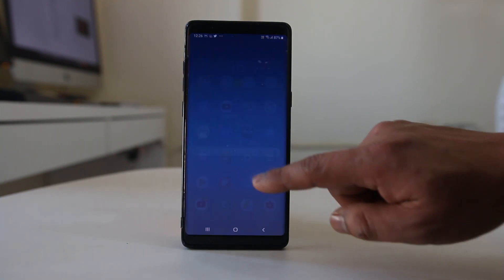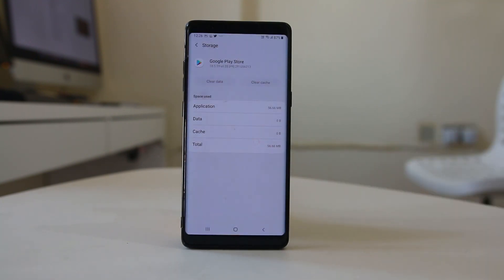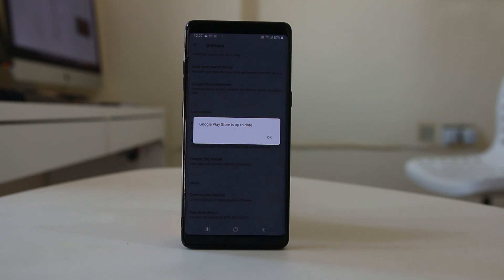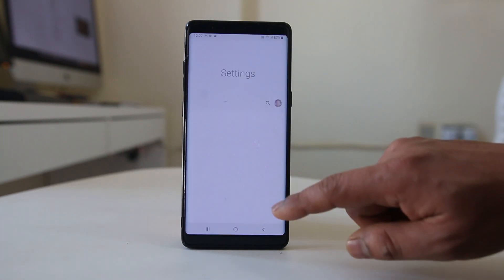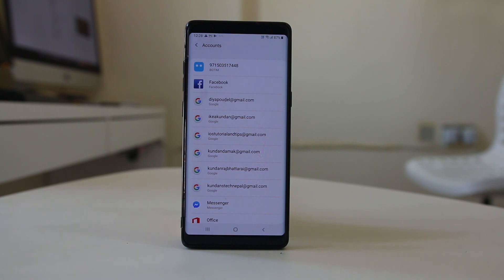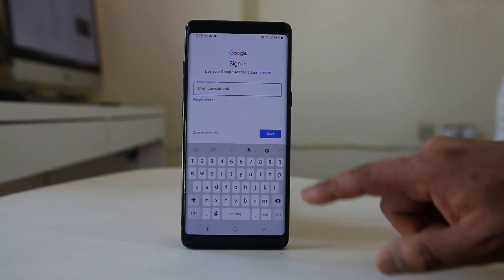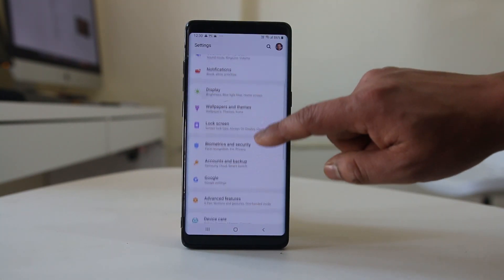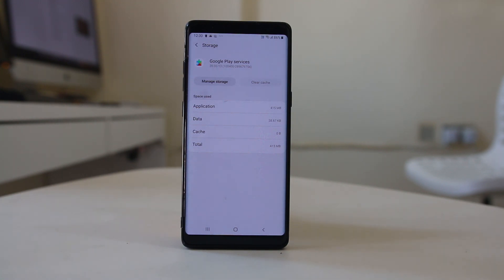Google play store error retrieving information from server df-dferh-01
Google Play store error

This video also answers some of the queries below:

Google play services has stopped
Google play store keeps stopping
Google play services update error
How do I fix Error retrieving information from server DF Dferh 01
How do I fix Error retrieving information from server in Play Store
df-dferh-01 reddit
error retrieving information from server df-dferh-01 xiaomi
google play error df-dferh-01 redeem code
google play store error df-ba-ah-01

If you are opening Google Play store or if you are trying to install and update an app then you may get the above message. So, let’s see how to fix this issue.
Clear cache and data file for Play store
Go to “Settings”.
Go to “Apps”.
Scroll down and look for “Google Play store”.
Select “Storage”.
Select “Clear cache”.
Select “Clear Data”.
Update Google Play store
Select “Play store”.
Tap on the menu icon.
Select “Settings”.
Select “Play store versions”.
If there is an update, Google Play store updates in the background.
If you don’t see anything that means Google Play store is already updated.
Remove Google account and add another one
You can also remove the google account from your android device and add another one.
Select “Accounts and backup”.
Select “Accounts”.
Now select the account which you want to remove.
Select “Remove account”.
Select “Remove account”.
Scroll down and select “Add account”.
Select “Google”.
Enter the google account.
Select “Next”.
Enter the password and select “Next”.
Select “I agree”.
Now again try to open Google Play store.